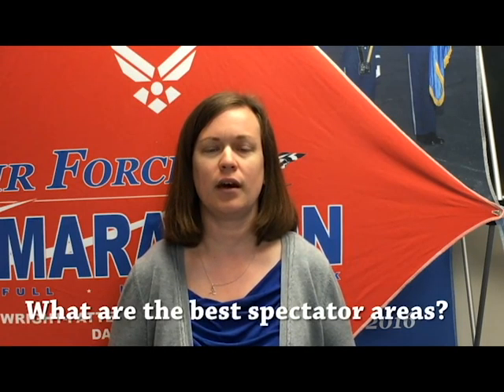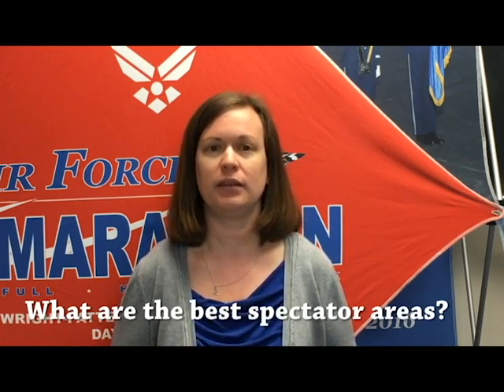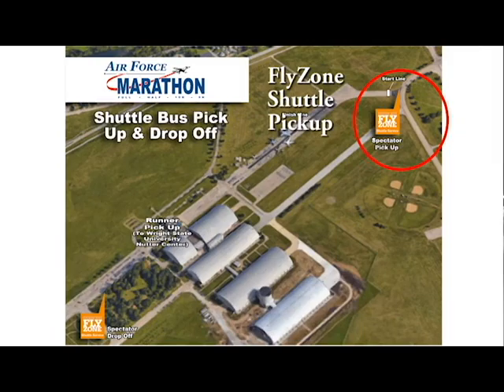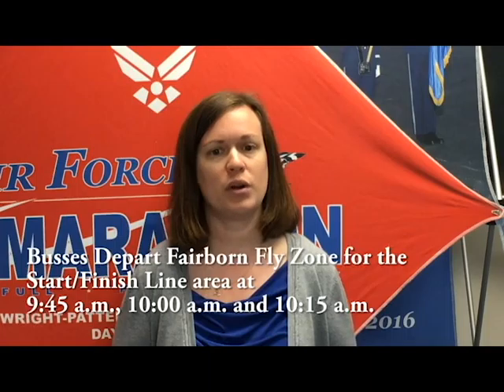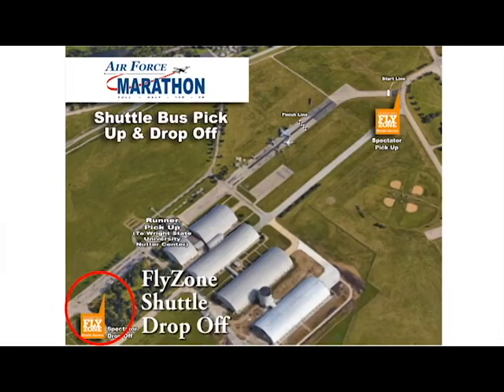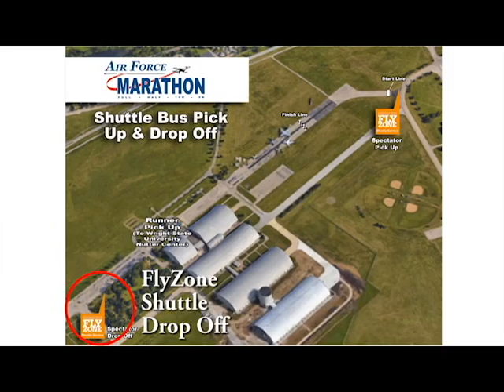Spectator Areas 1